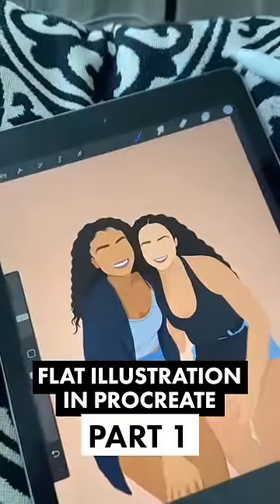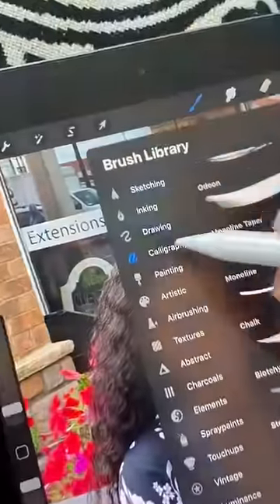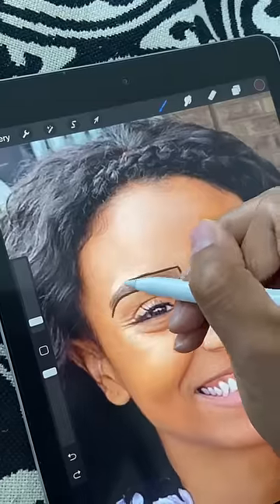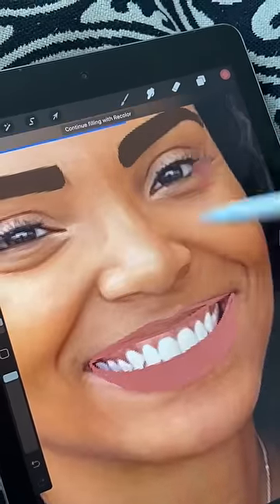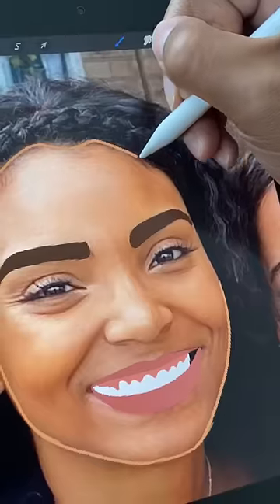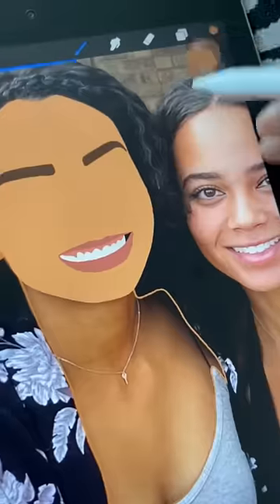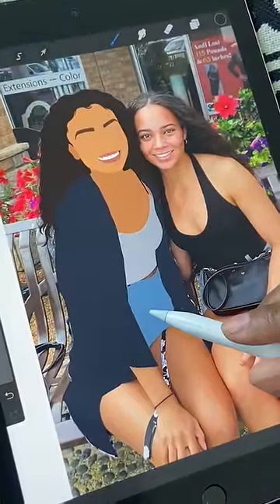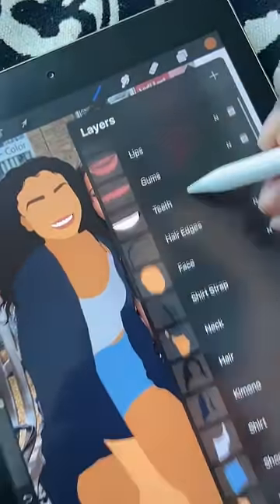How to make a FLAT DIGITAL PORTRAIT in Procreate | Easy faceless portrait (PART 1)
In today's tutorial I will show you how to create a faceless portrait illustration in Procreate using a reference photo. All you need is procreate, a photo of yourself, and an iPad pro to cartoon yourself!

✨ TOOLS USED:
• Apple iPad 6th Gen (Outdated)
• Apple Pencil
• Screen Protector
• Procreate App

Give ya girl a follow on insta!
Peace out!